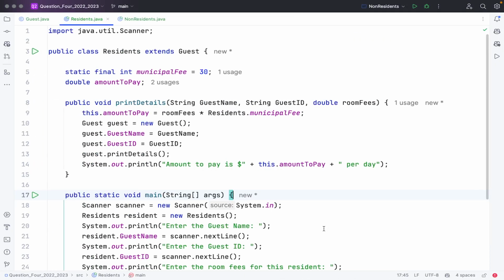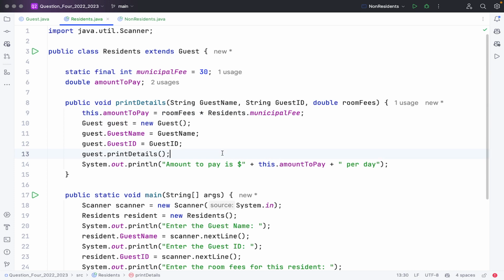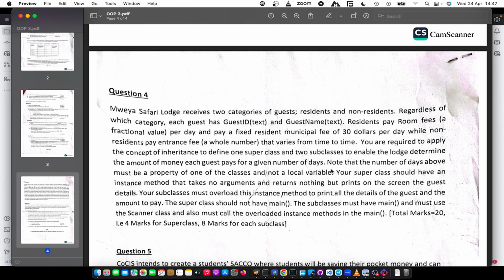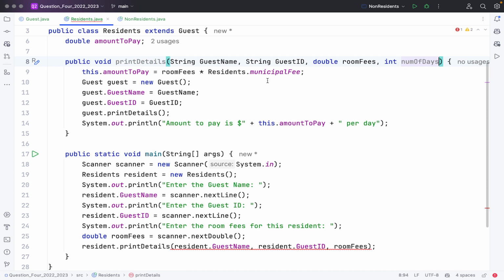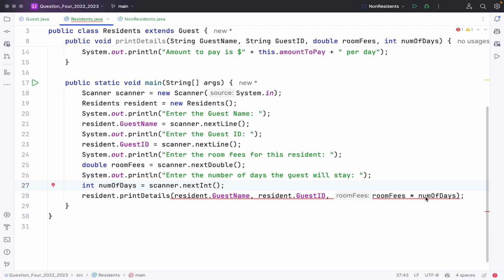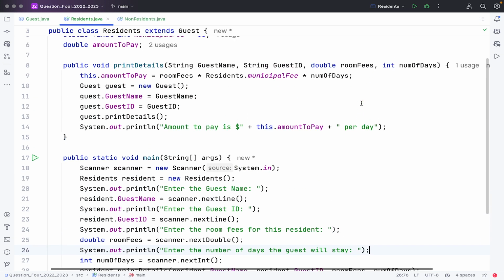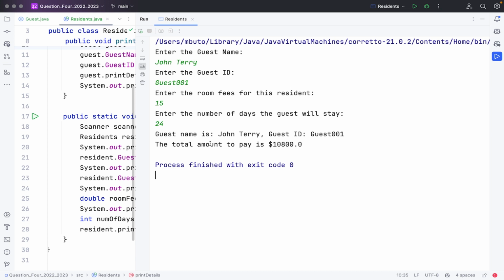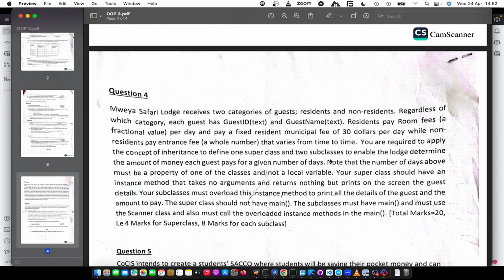Correct number of days usage for question four - 2022 2023 - semester ii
In this video, I go on to correct the number of days usage in our Lodge Program